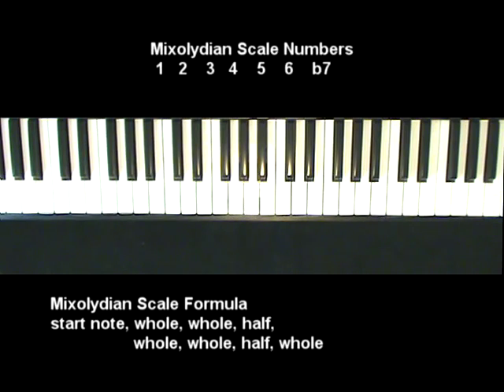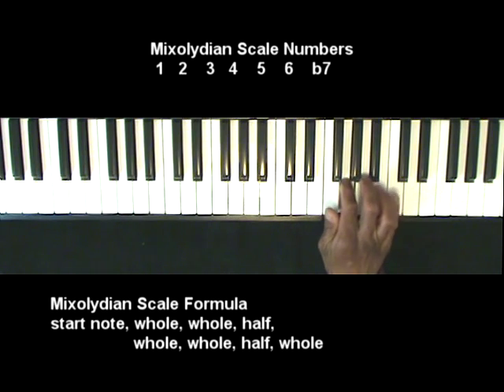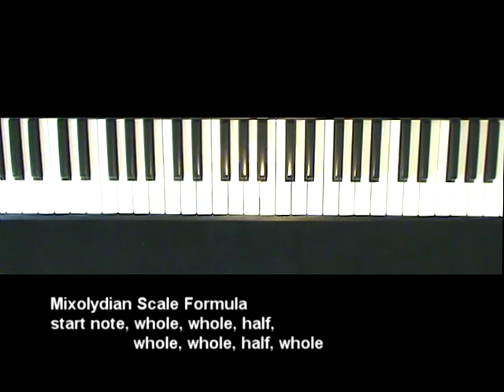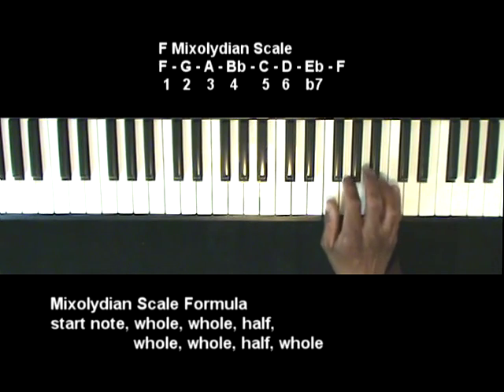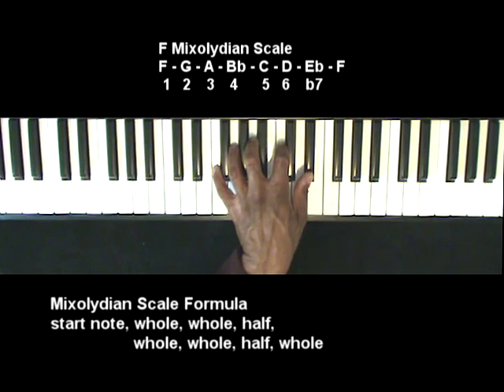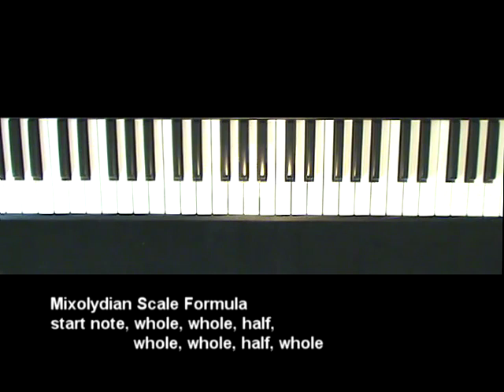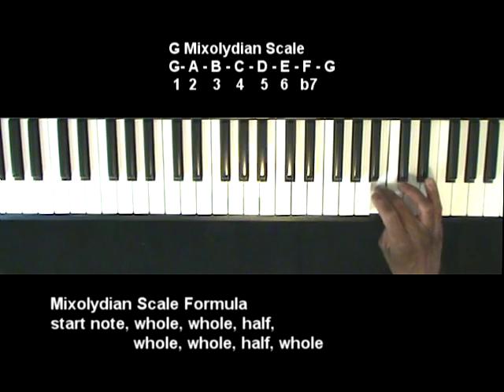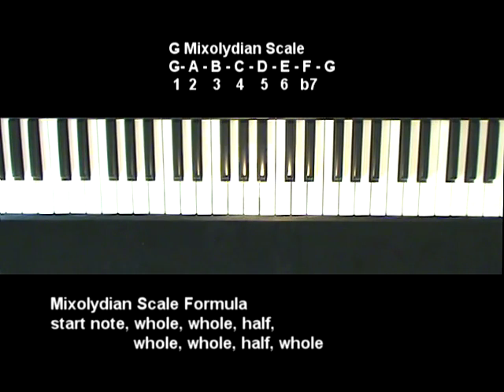Free Piano Lesson - Scales For Improvisation, Dominant 7th, Mixolydian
How do you improvise? Are there scales or jazz scales you use on chords? Can you use scales to create melodies based on chords?

One of the most popular chords used in jazz, gospel, rock and other genres is the dominant 7th chord.

One scale you can use to improvise on a dominant 7th chord is based on the fifth (5th) mode of the major scale - the mixolydian scale.

In this Free Piano Lesson on Scales For Improvisation - Dominant 7ths, Mixolydian, you will learn:
- How to form the Mixolydian Scale starting on C
- How to duplicate this scale starting on any note
- How to form the scale in 3 different keys other than C